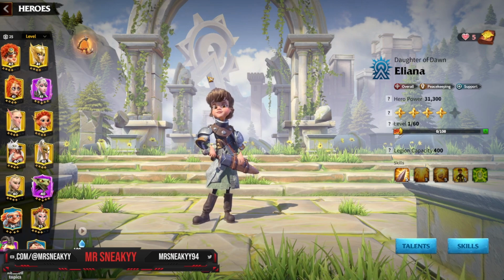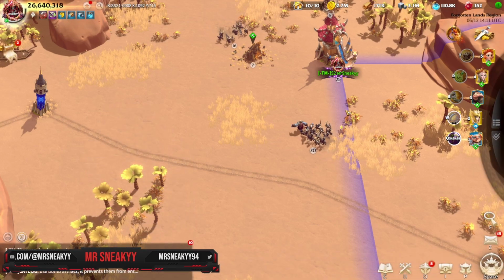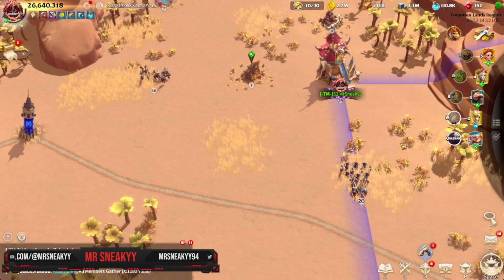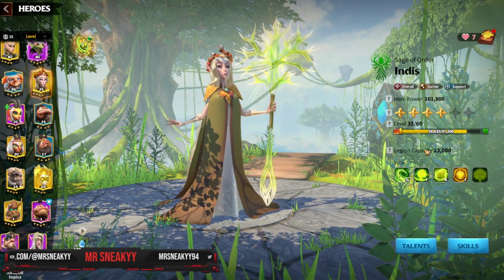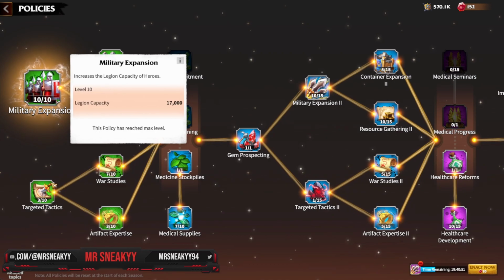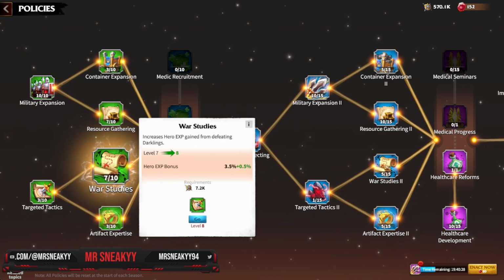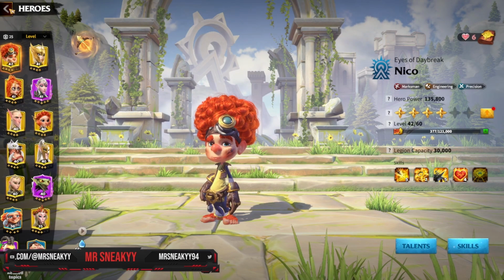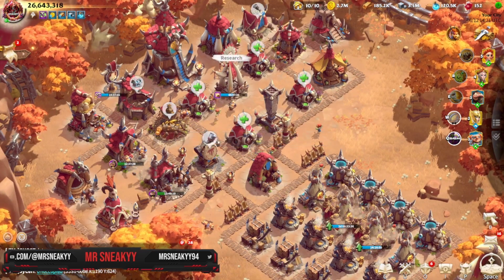NEW XP GUIDE!! How To Level YOUR Heroes! How XP is Shared! Tips & Tricks to Level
Timestamps:
00:00 Introduction
00:25 Opening
01:15 Picking Your Starter 5
03:00 Patrols Level 10-15
03:40 How XP is SHARED!
05:15 Eliana Dolls
06:00 Ordo XP Priorities
06:50 Unlocking Earths Grace Level 3/3
07:35 Dragontrials Early Game
09:00 Summoning and Priortising Patrols
09:35 Using Policies
11:15 XP only through PvP
11:30 Current Leveling META Leveling 1-43
12:35 Dark Creatures IMPORTANCE
13:00 Summarising What Your Aim Is
15:00 Village Management (Stars Reignited Campaign)
16:00 Summary of Video & Tips